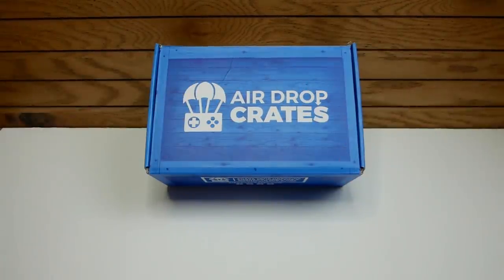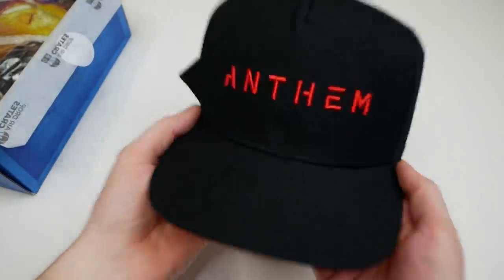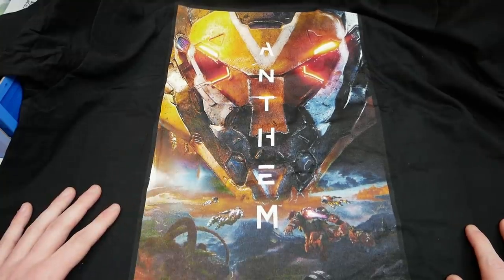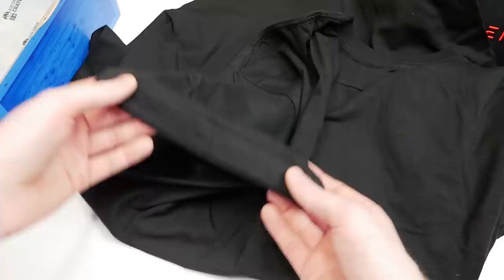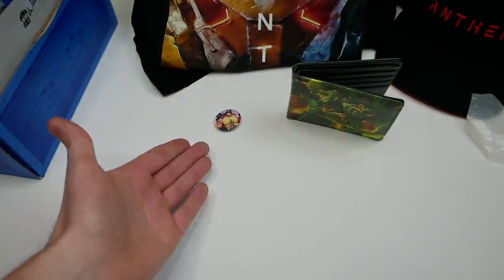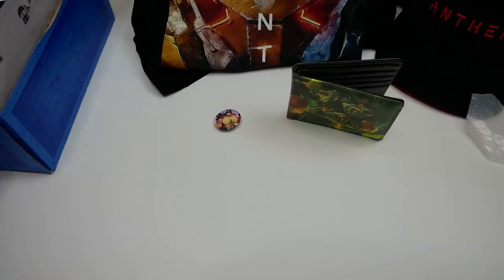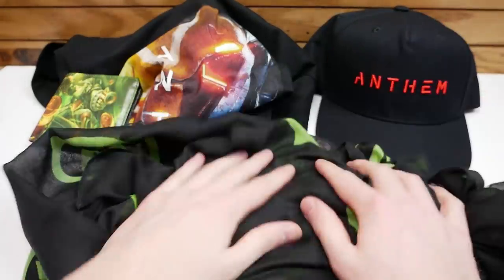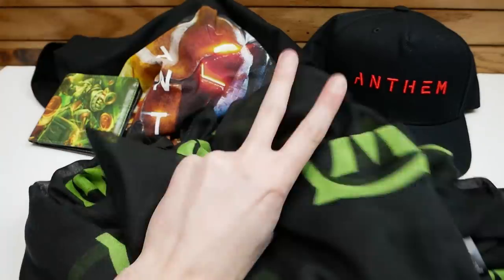Air Drop Crates [WARDROBE CRATE] - March 2020 Unboxing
USE CODE " SPEEDY "
1 Month Subscription - $26.99 + Shipping
3 Month Subscription - $26.50 + Shipping
6 Month Subscription - $25.75 + Shipping
12 Month Subscription - $25.25 + Shipping